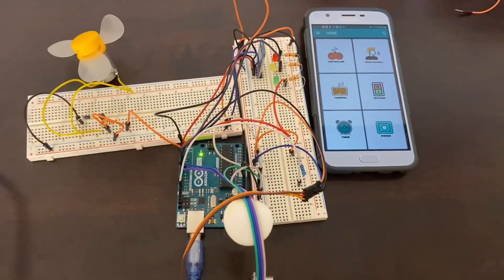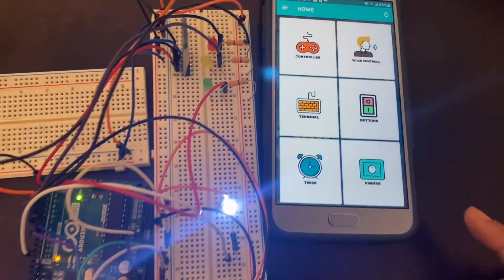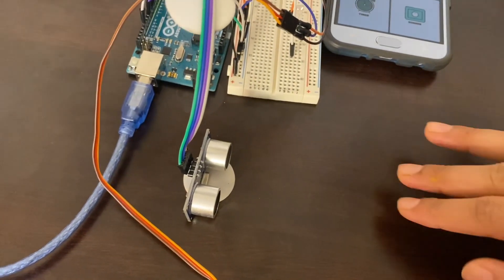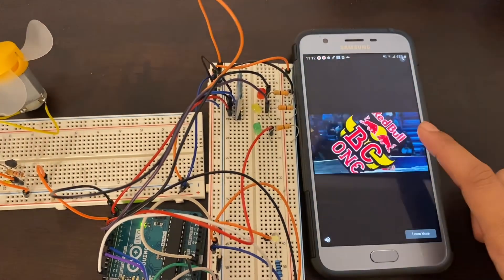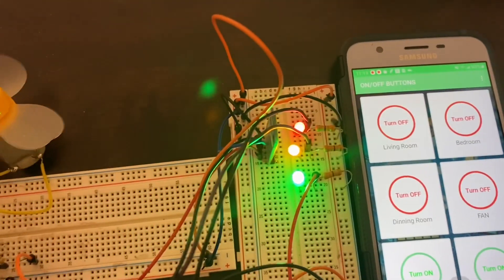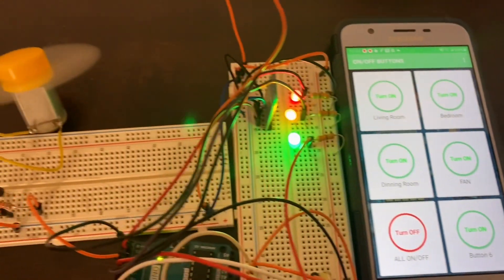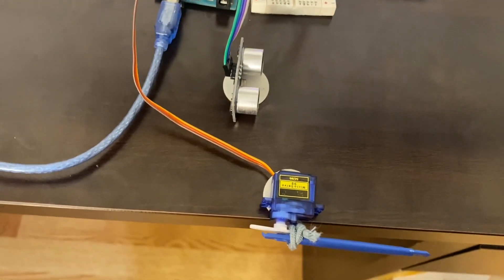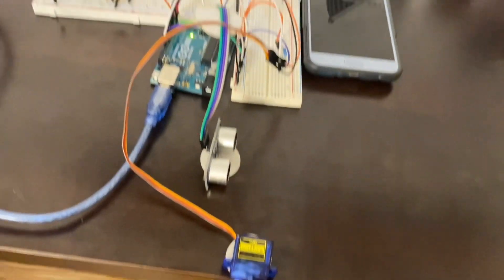Smart Home Automation Project using Arduino Uno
This project shows lights, fan, and garage door smart home automation systems. The house lights and fan are controlled from a mobile device and the garage door is automated using the ultrasonic sensor if the car is close to the garage door (Servo motor) the door will open and turn on the garage light (LED) and if no car is detected the garage light will be off and the door will be closed.

Components:
Arduino Starter Kit
DC MOTOR
Bluetooth Module
20PCS 7408PC [ 2-input AND Gates]
74LS21 [Dual 4-Input AND Gates]
10PCS 74HC32 [ 2-Input OR Gates ]
CD4072 ICS Dual 4-Input OR Gate (Pack of 10)
4PCS Breadboards Kit
10 Pcs DIP Switch
(560 Pcs) Jumper Wire
9V Battery Clip Connector
9V Batteries